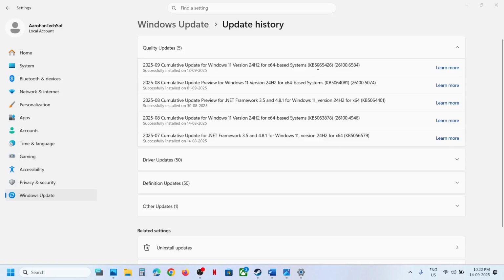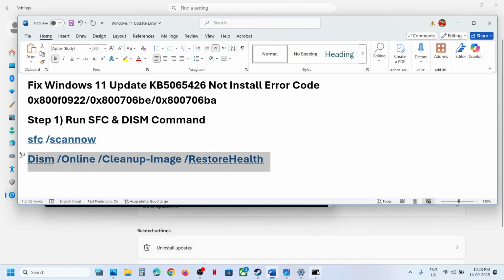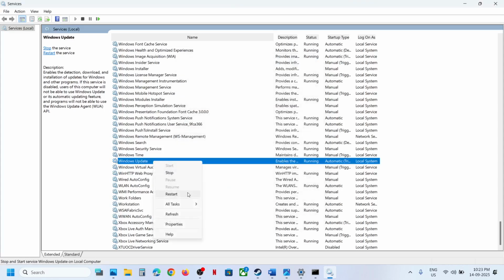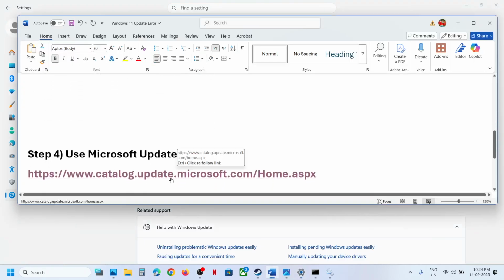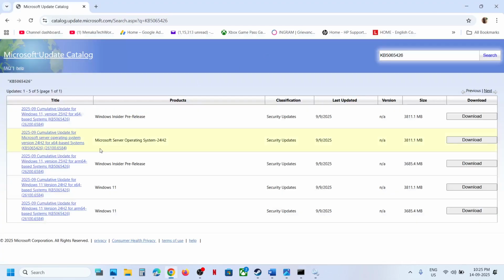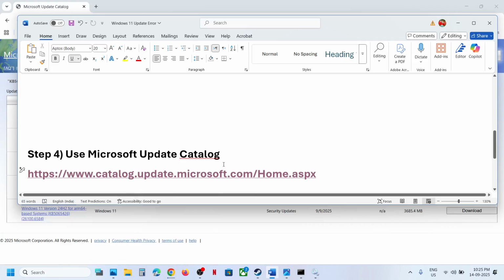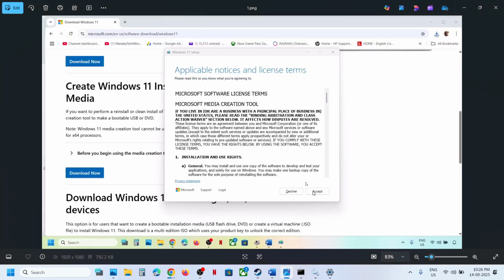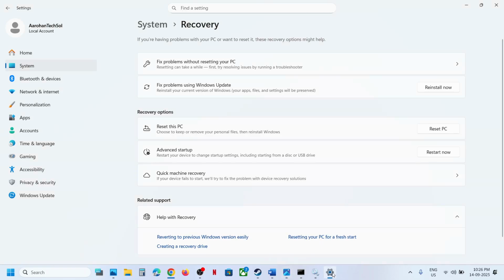Fix Windows 11 Update KB5065426 Not Install Error Code 0x800f0922/0x800706be/0x800706ba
Fix Can't Install Windows 11 Update KB5065426 Not Installing Error Code 0x800f0922/0x800706be/0x800706ba